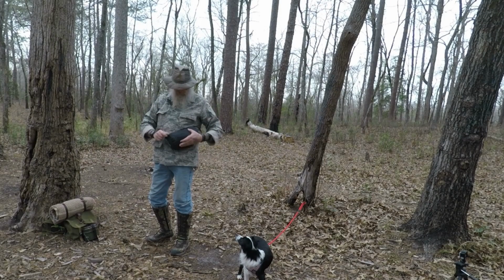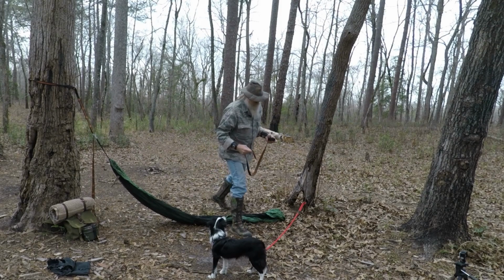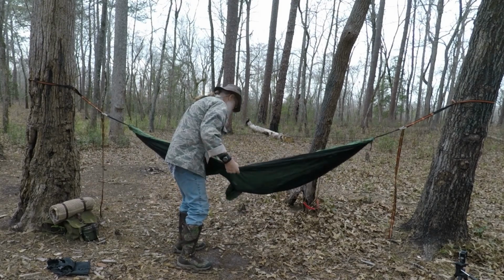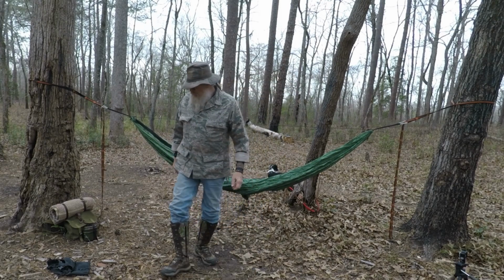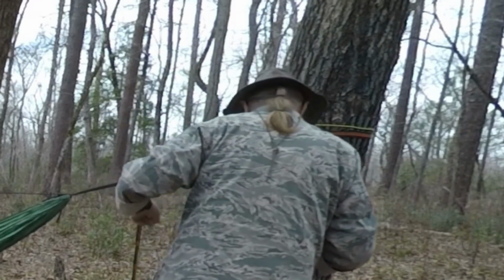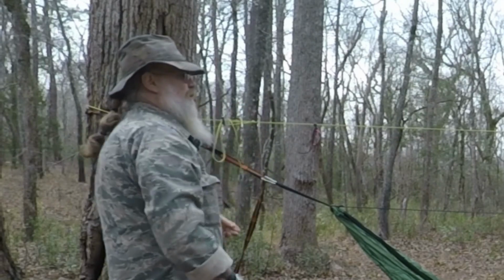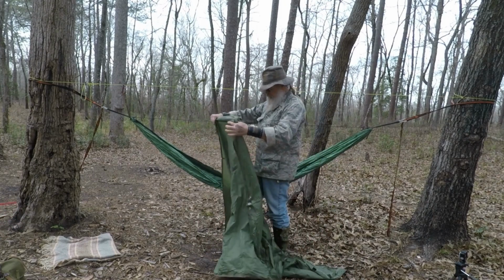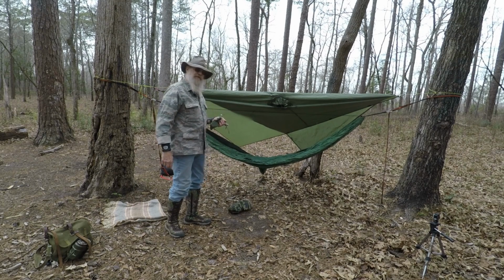My hammock /trail chair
I`ve solved my chair problem for now by using a River Country Products hammock that I haven`t been using because I upgraded. I set up it up with a rainfly with a ridgeline using a truckers hitch with a toggle. Makes for a comfy spot to sit and can take a nap if needed. Doesn`t weigh much and can pull double duty, it`s working for me and may work for you.